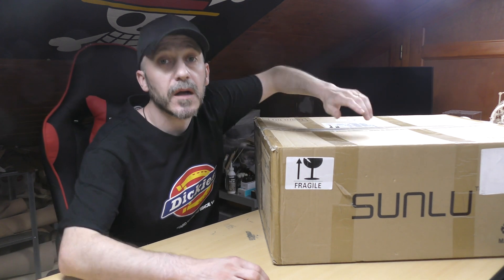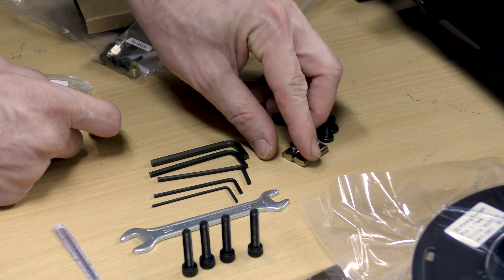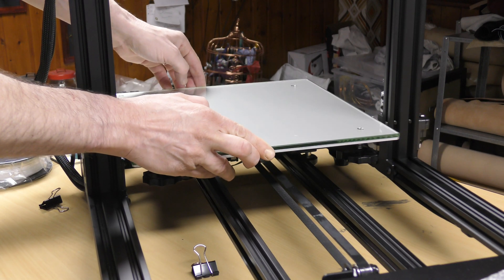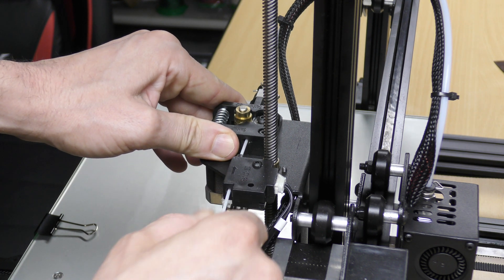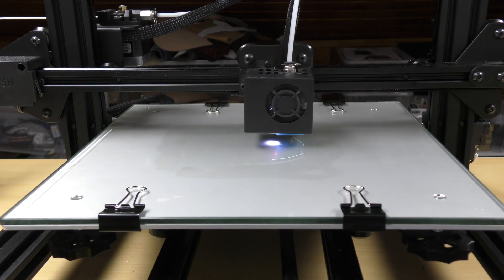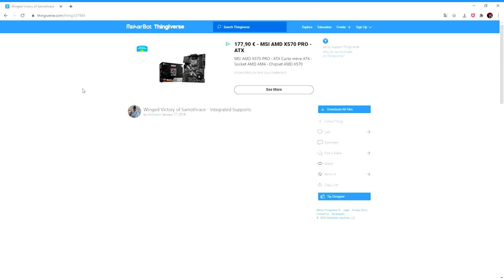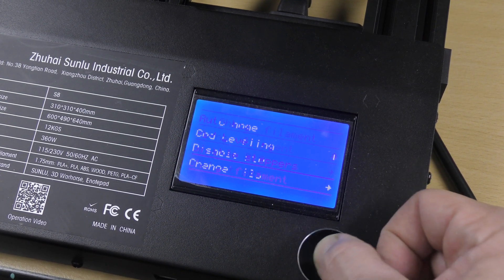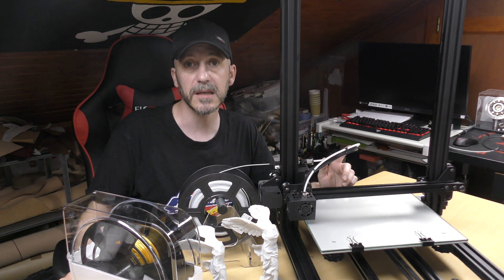Sunlu S8 3D Printer & FilaDryer S1 Unboxing, Assembly & Test - Tutorial and review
Hello everyone, I hope you're doing great.
Sunlu asked me if I would be interested in trying their new Sunlu S8 3D printer and the Filadryer S1. I thought it would be interesting to unbox, assemble and test this new machine and compare it to my Ender 3 pro.

The machine worked perfectly well but I decided to change the SD card right away, as I know by experience that they are not always good quality and can cause trouble with the prints.

I mostly used Sunlu marble PLA filament. If you want to try it, just remember it must be heated to 230°C with a bed at 60°C for best results.

The links to the models I used are in the first pinned comment.

Timeline :
Intro : 00:00 - 00:33
Unboxing : 00:34 - 02:14
Assembly : 02:15 - 05:39
Sunlu S8 specs : 05:39 - 07:34
Bed levelling : 07:35 - 08:33
First test - small size : 08:34 - 10:52
Mid size test print :  10:53 - 12:01
Big size test print : 12:01 -13:23
Filadryer S1 test : 13:24 - 16:04
Conclusion : 16:05 - 17:30